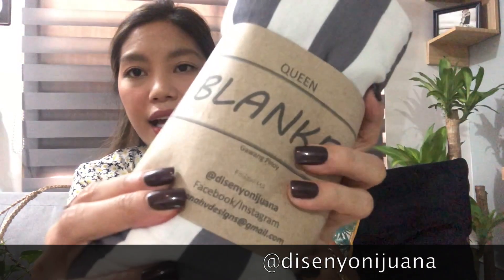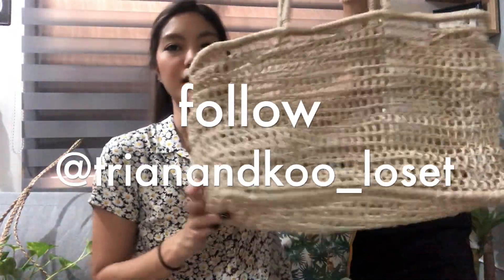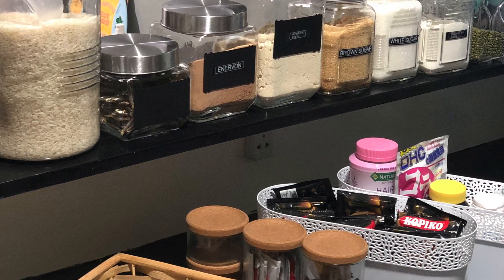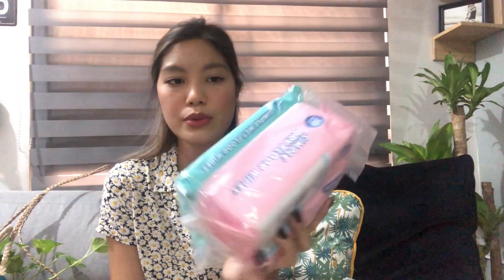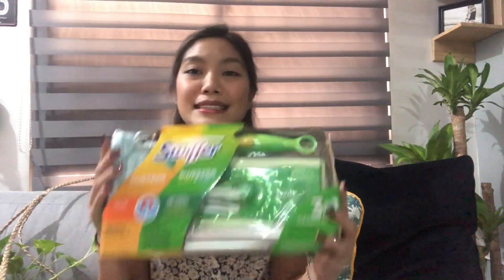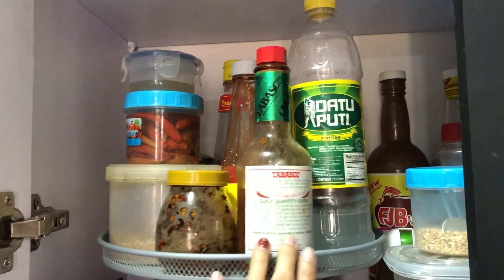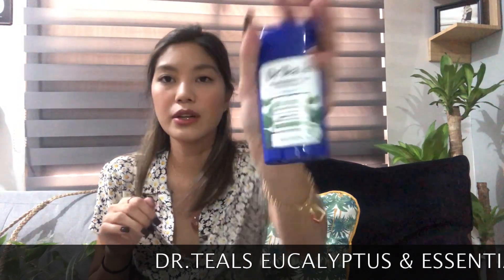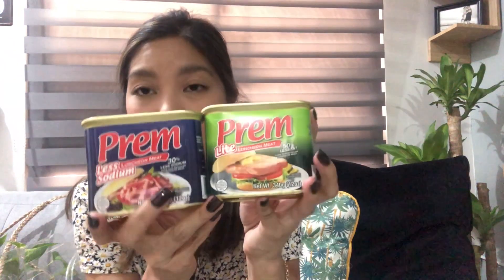S&R, MINISO, SM, SUNDAY MARKET HAUL VIDEO (THE HOME EDITION)